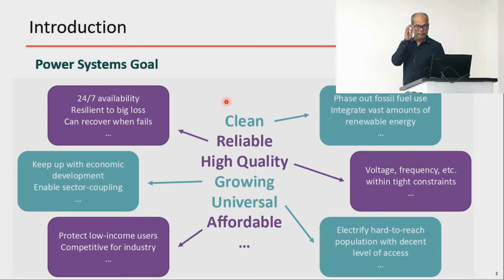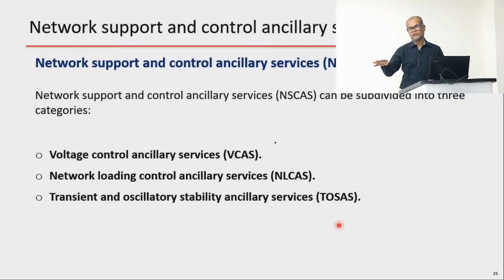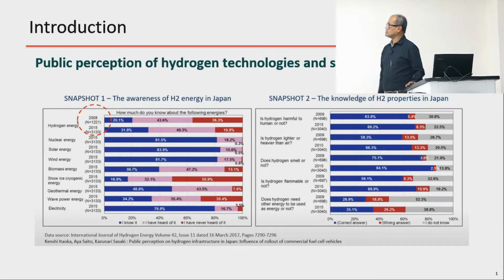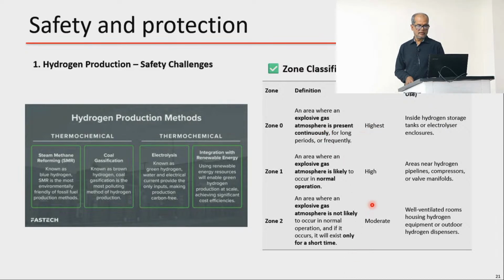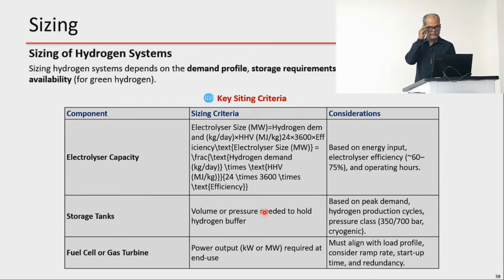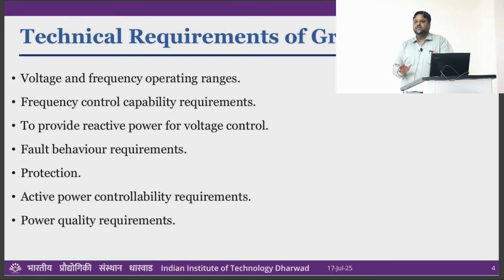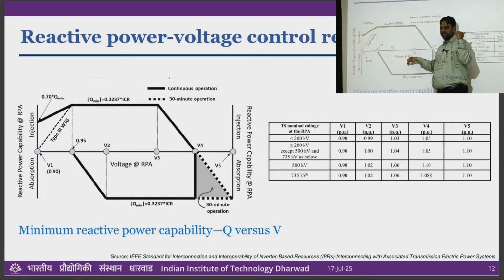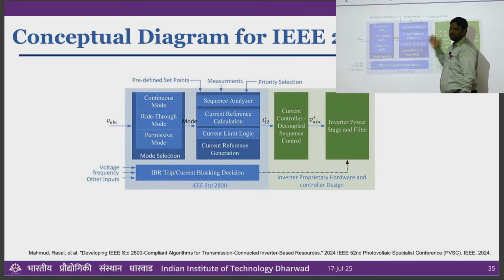GIAN Course - 2025 | Modeling, Control and Operation of Grid-Connected Green Hydrogen Energy Systems